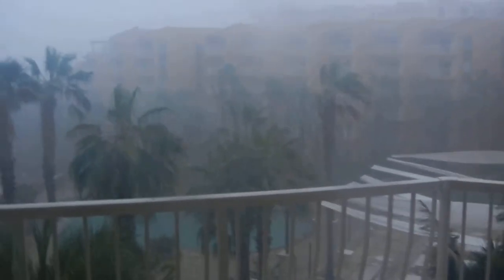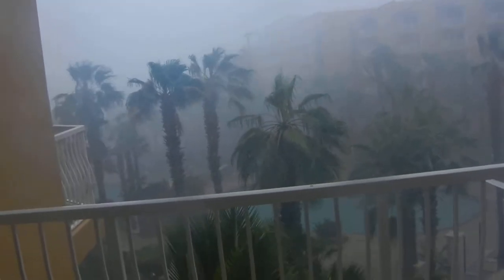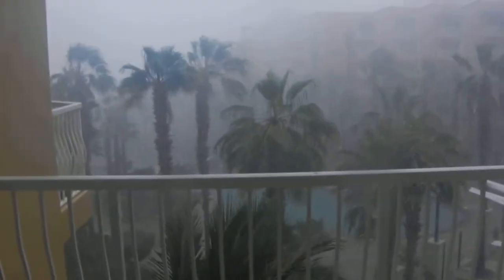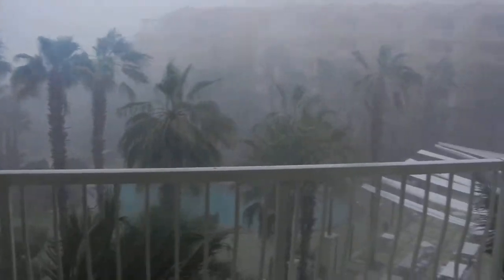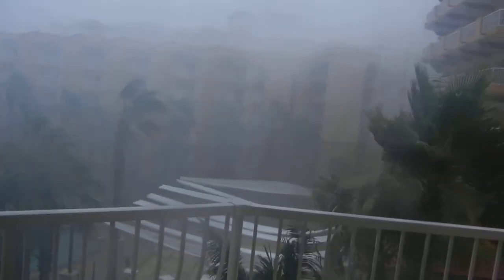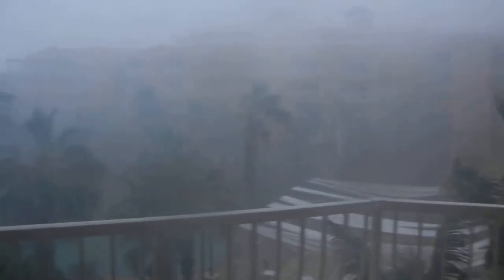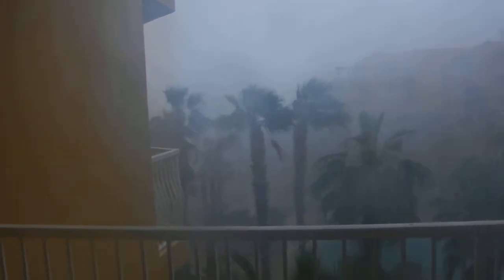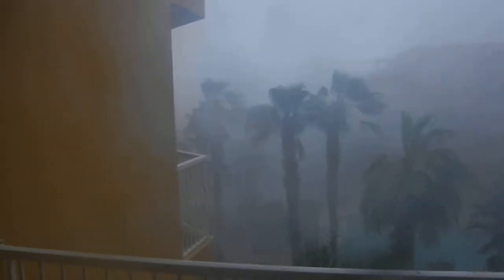Hurricane Paul 2012 cabo